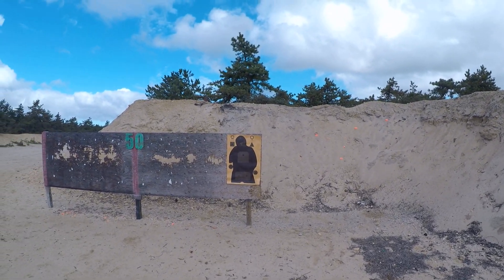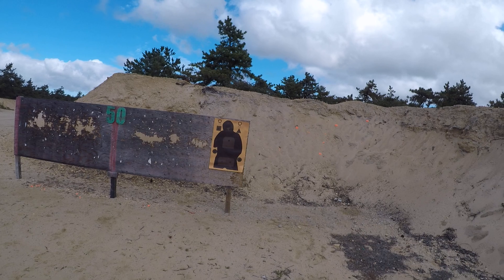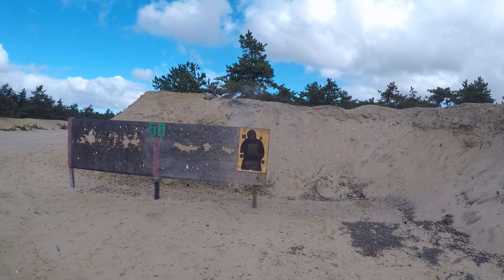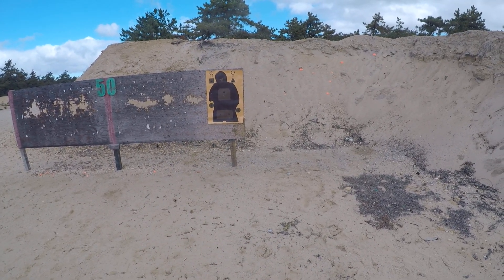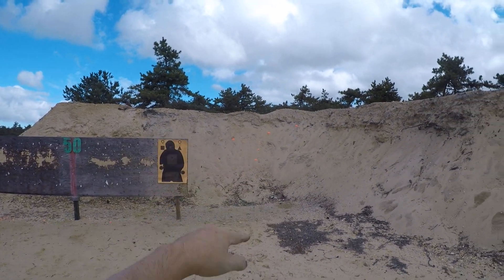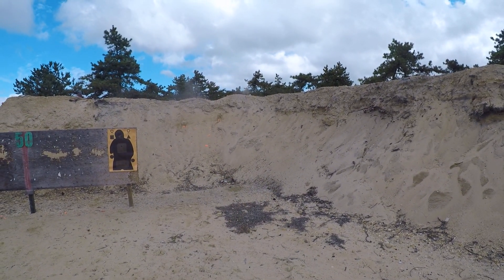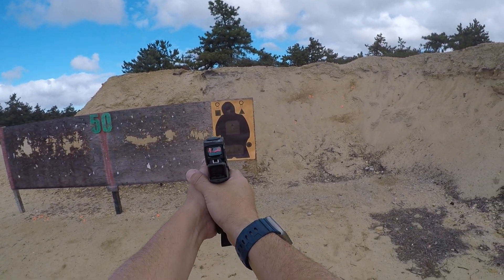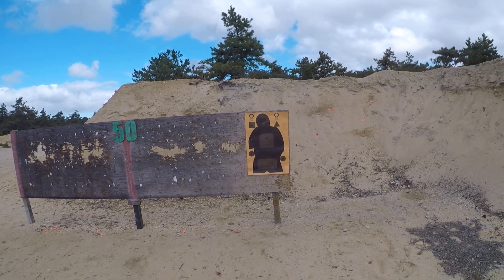GLOCK PERFORANCE TRIGGER MY THOUGHTS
SHOOTING GLOCK PERFORMANCE TRIGGER